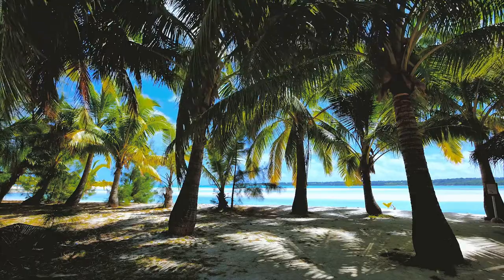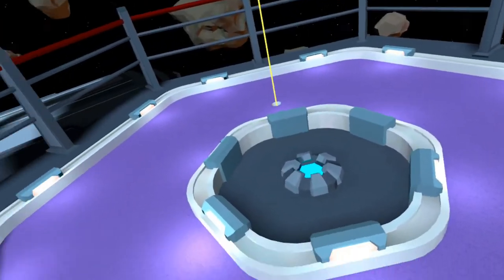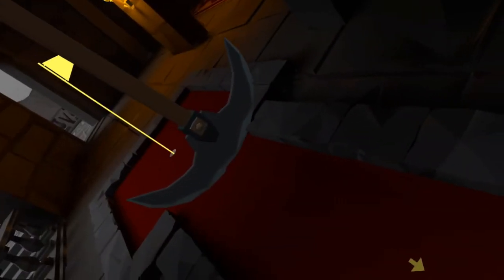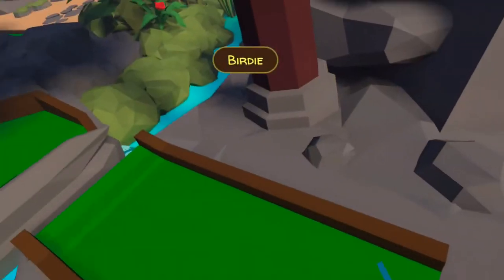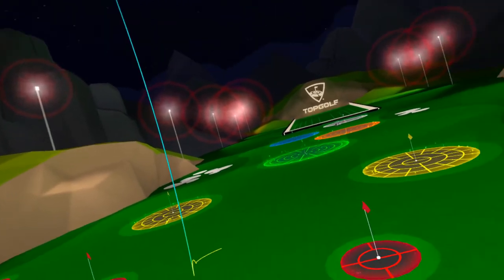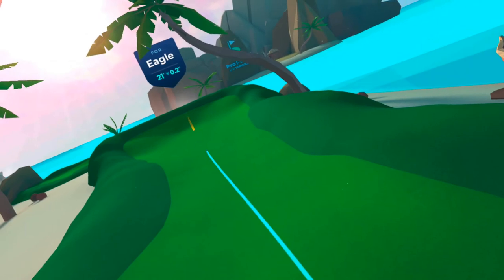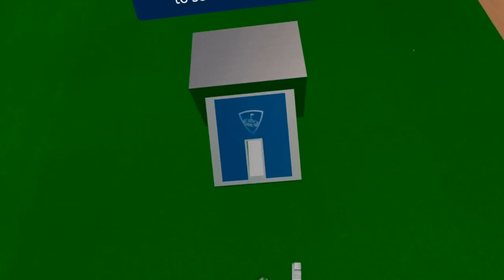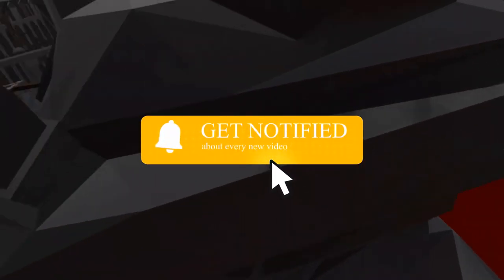BEST 2 GOLF GAMES for Oculus Quest 2 [Highest Rated]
What are the best golf games in the Oculus store right now for the Quest 2?  Recently had to decide on whether to buy Topgolf with Pro Putt or Walkabout Mini Golf.  These are the most highly rated in the Oculus store and seem similar at face value...so have made a vid to show you some key features and hopefully help you with your thinking around it.

Timestamp:
00:00 - Intro
00:46 - Walkabout Mini Golf
03:56 - Topgolf with Pro Putt
07:22 - Our thoughts on which one to buy

Thanks to:
Pixabay.com
Pexels.com
Sesame Street: Counting Bats with the Count - Four (from Sesame Street YouTube channel)
Austin Powers - 100 billion dollars (from Lida Liberopoulou YouTube channel)